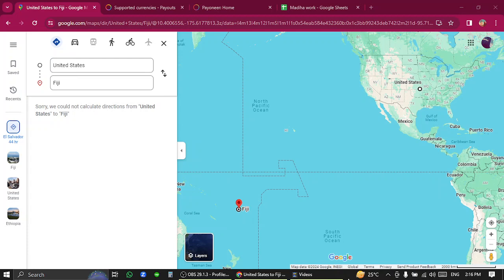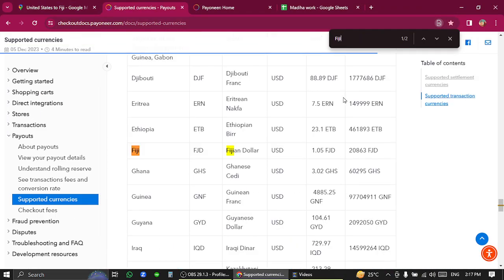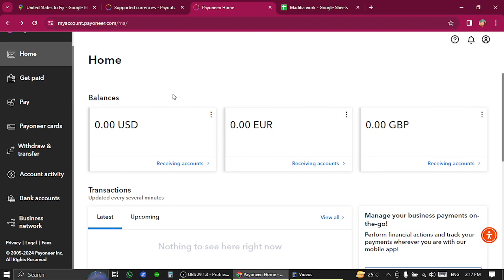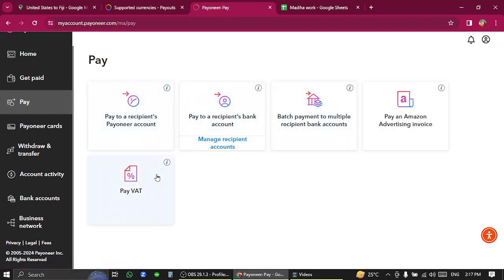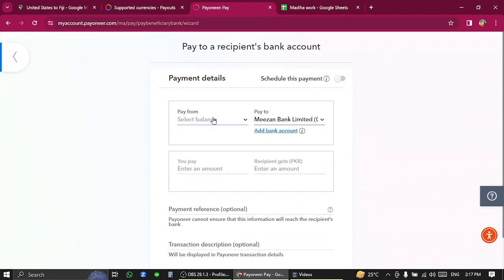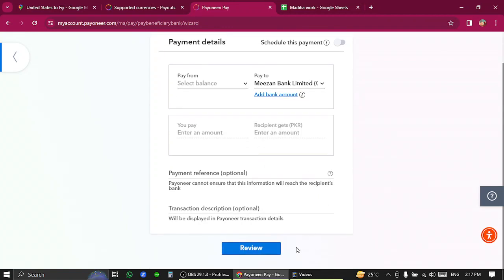✅ Transfer Money From USA To Fiji With Payoneer 2024 (Full Guide)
Unlock the comprehensive guide on transferring money from the USA to Fiji using Payoneer. Whether you're a freelancer, business owner, or individual seeking secure and efficient international money transfer solutions, this video provides all the necessary information. Explore details on fees, exchange rates, account setup, and step-by-step instructions for seamless transactions.

Key Learning Points:
• How to transfer money from the USA to Fiji with Payoneer
• Understanding Payoneer fees and exchange rates
• Step-by-step guide to setting up a Payoneer account for international transfers